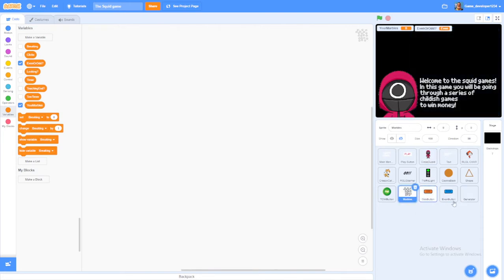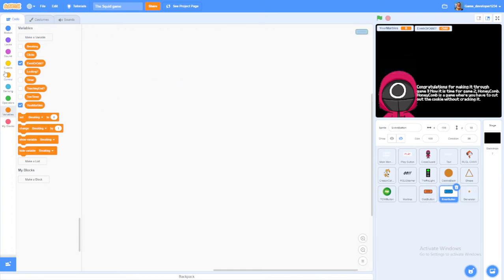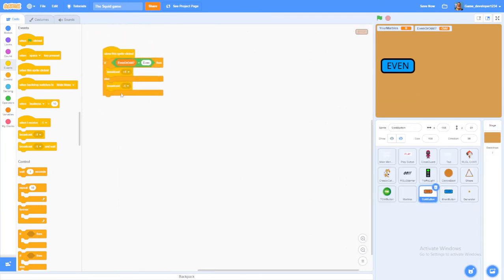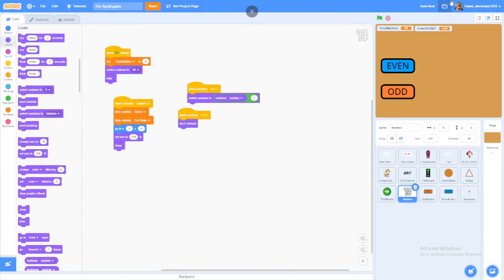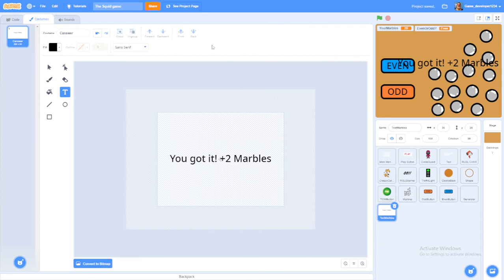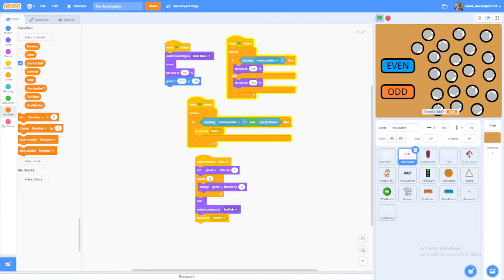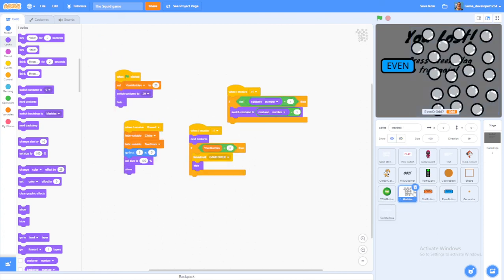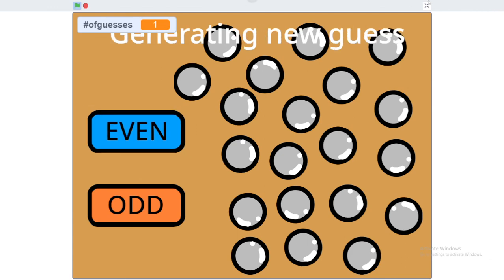How to Make Squid Game on Scratch! Part 7 | Super EASY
Once again, a new squid game tutorial!! Also, another introless video. My intro isn't working, and is glitched. :(